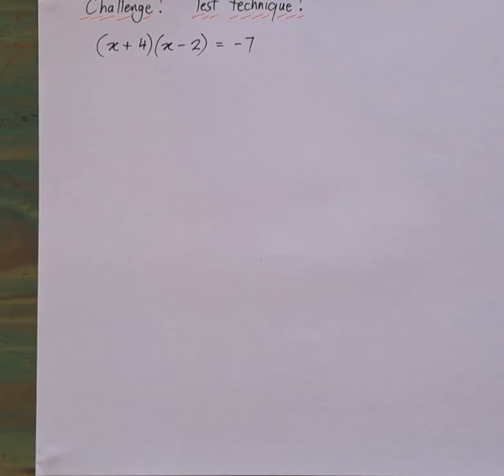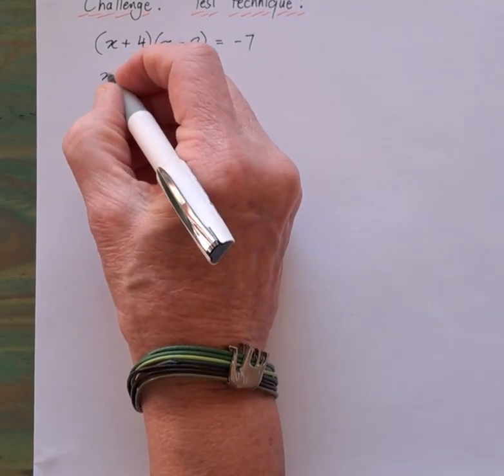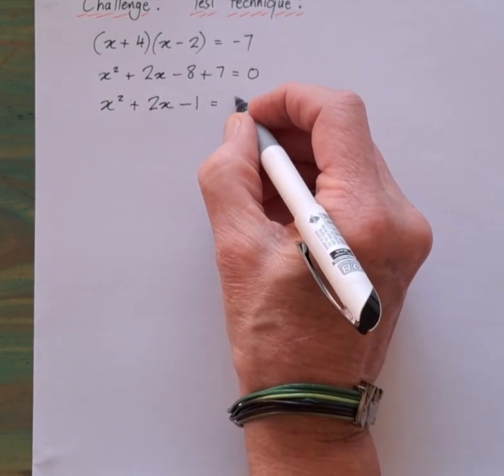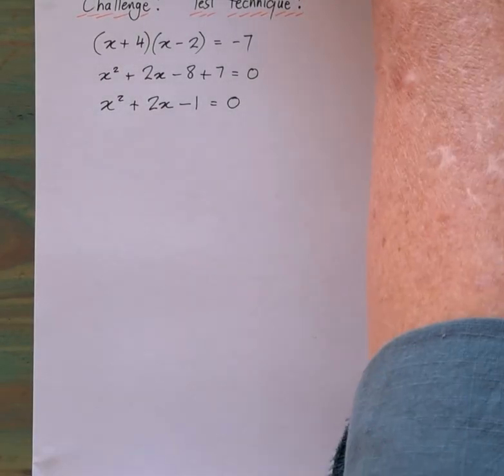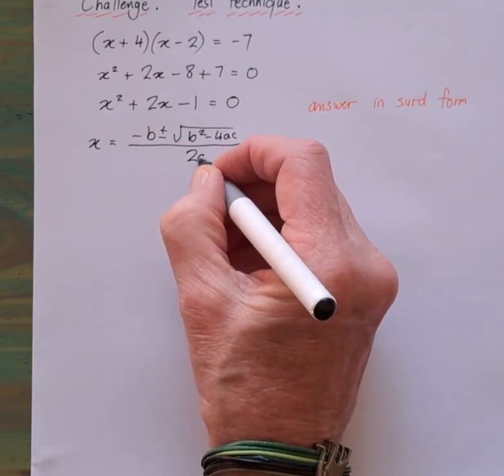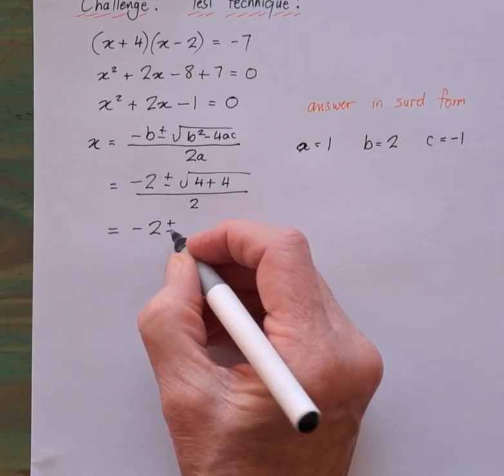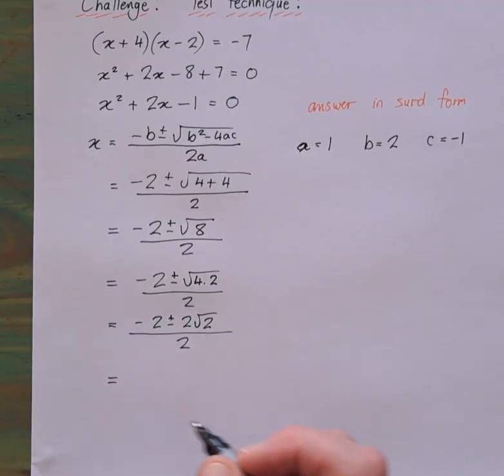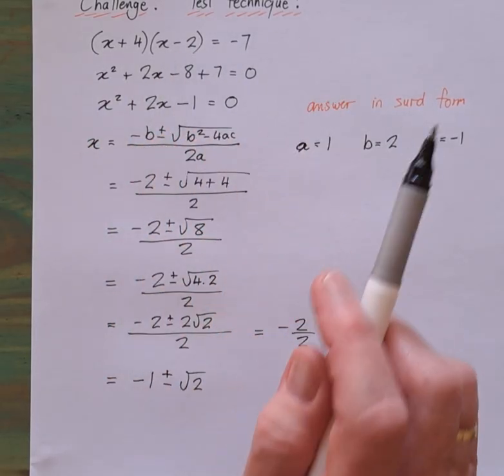Quadratic equations | Ep 10 | Exam question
quadratic formula
exam techniques
substitution
mark allocation
surd form